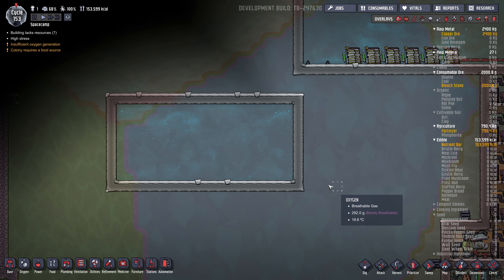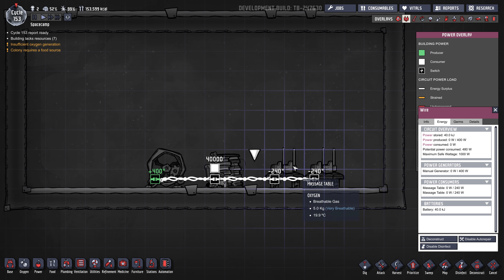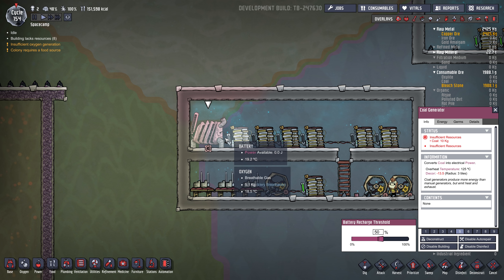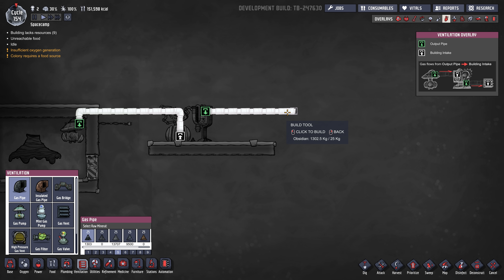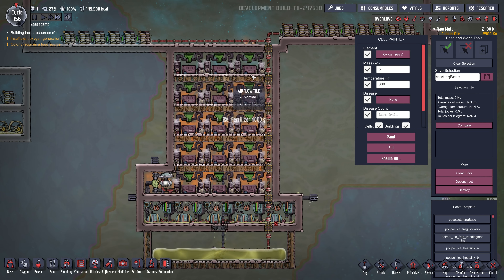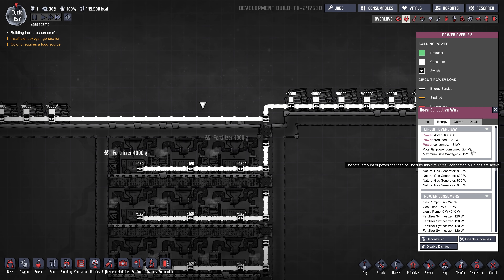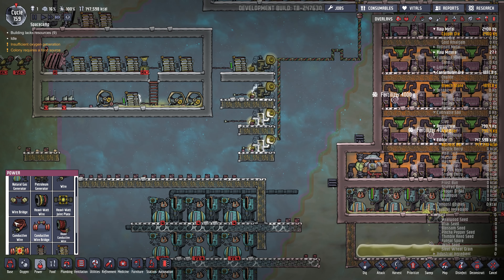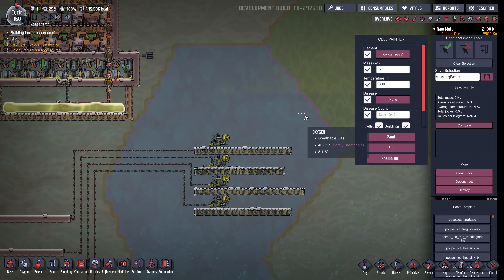Beginner's Power Guide Tutorial - Oxygen Not Included [4k]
I thought an updated Beginner's Power Management Guide / Tutorial might be useful for all you folks. This is updated for Oxygen Not Included Tubular Upgrade.

I review the power generators:

- manual generator
- coal generator
- natural gas generator
- hydrogen generator
- petroleum generator

as well as power grids using the transformer, heavy watt wire, producers vs. consumers and overloading wires.

I show some natural gas power plant setups and show how to do the gas piping for it all to work nicely. I also show how to set up fertilizer synthesizers to generate natural gas.